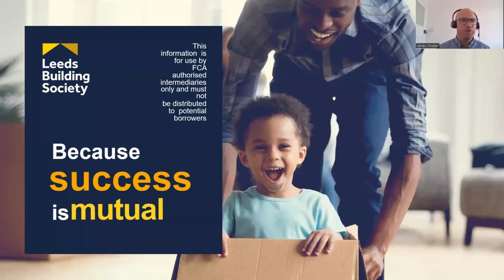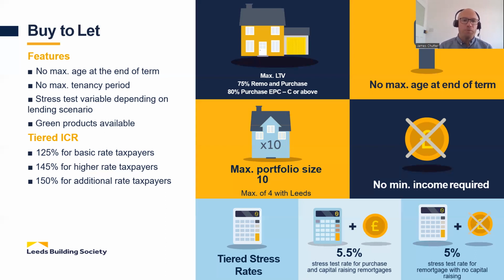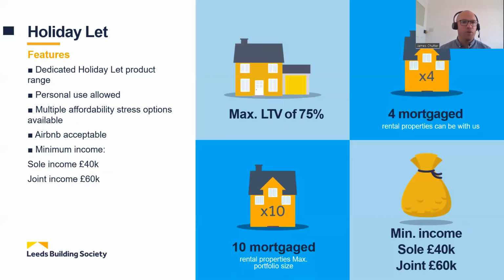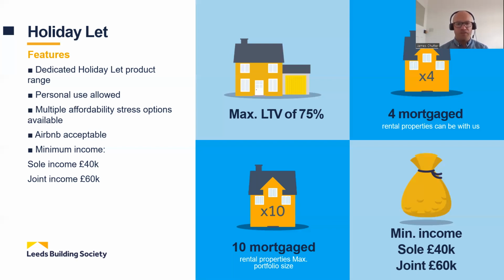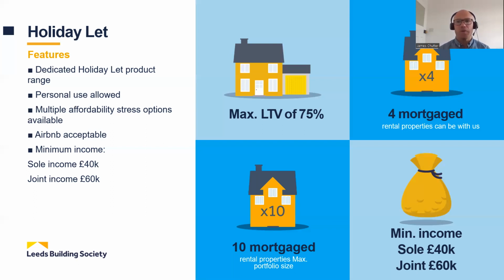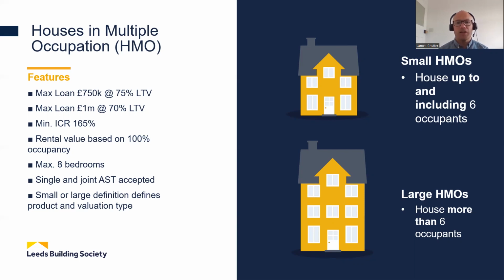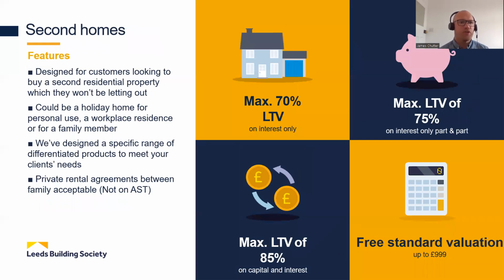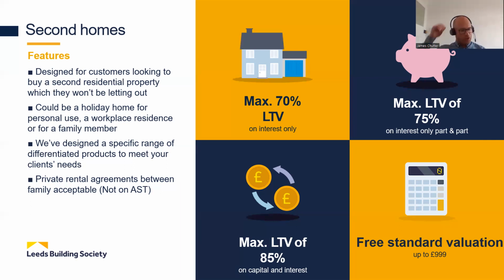Leeds Building Society Investment sector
In this webinar James Cutter, Corporate Account Manager, focuses on the investment sector of Leeds Building Society.

This is a key segment in term of lending opportunity and includes Buy To Let, HMO, Holiday Let and Second Home.

- Contact your BDM or call the office BDM team for new enquirires on 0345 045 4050
- Use the online Broker Chat service
- Call the Mortgage Service desk for case updates on 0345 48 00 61